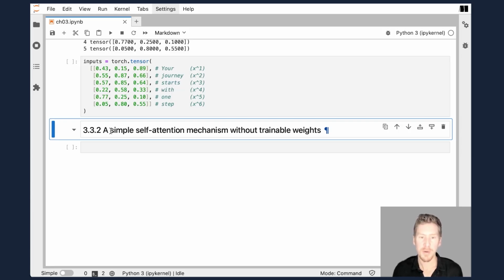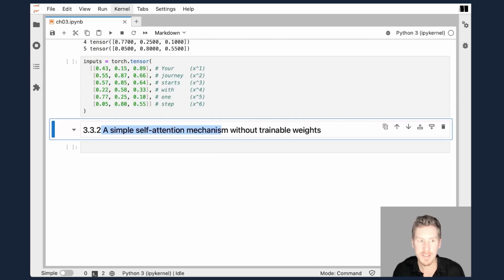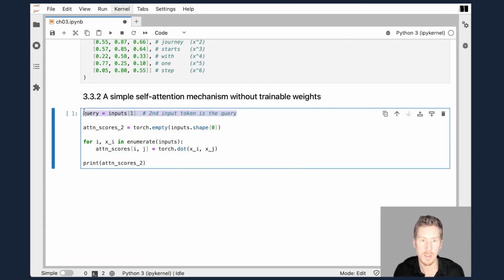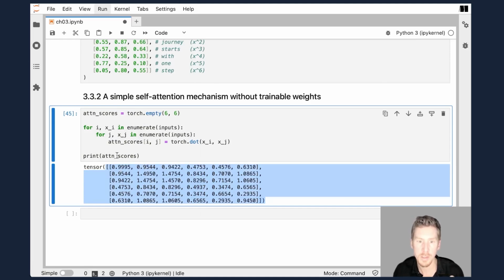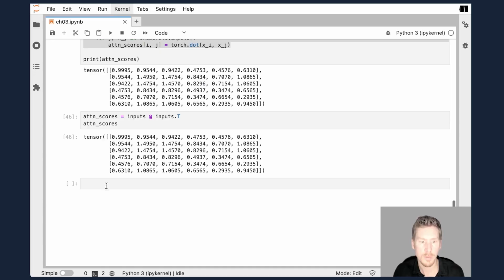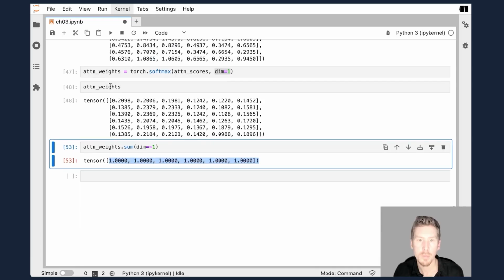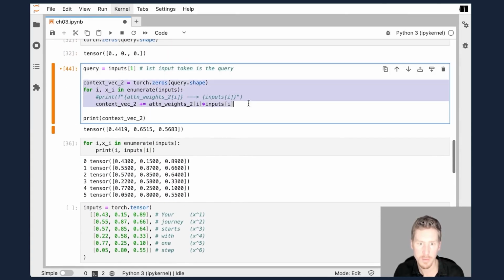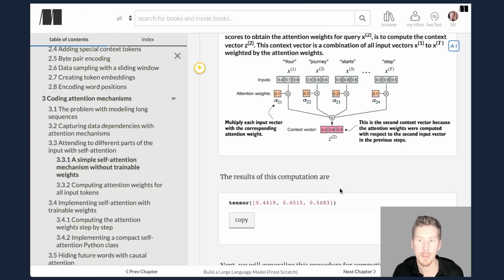🎯 Computing Attention Weights – Live Coding with Sebastian Raschka (Transformer Mechanics Explained)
In this hands-on coding session, AI & LLM engineer and author @SebastianRaschka breaks down one of the most crucial steps in transformer models: computing attention weights. Building on his book Build a Large Language Model (From Scratch), this chapter shows you exactly how tokens “pay attention” to one another — and how that process is implemented mathematically using PyTorch.

0:00 - Continuing Simple Self-Attention Mechanism
1:47 - Building Attention Weights Matrix
5:02 - Transition to Matrix Multiplication
9:18 - Computing Context Vectors
10:56 - Review and Consolidation of Learned Concepts

💡 Perfect for developers, ML students, and anyone curious about the inner workings of attention mechanisms.